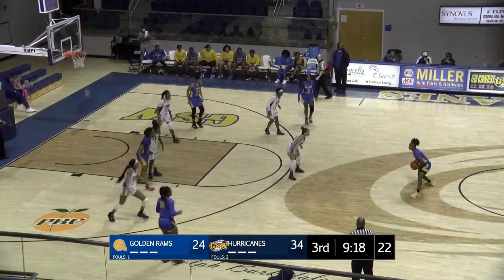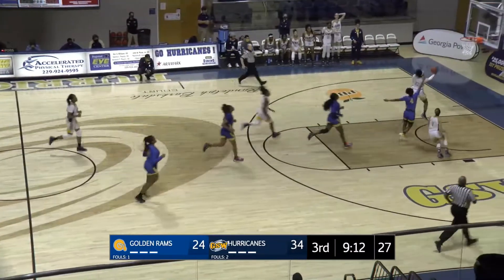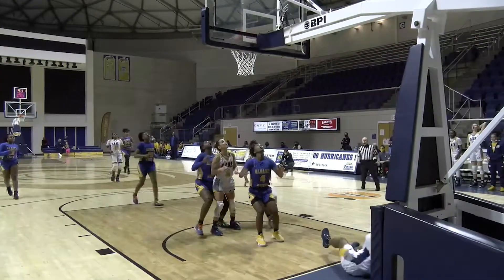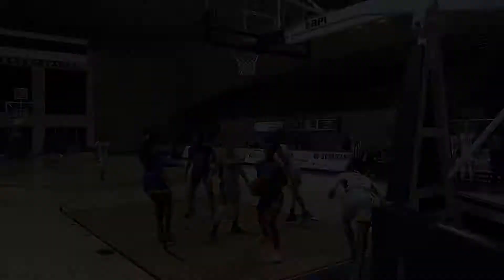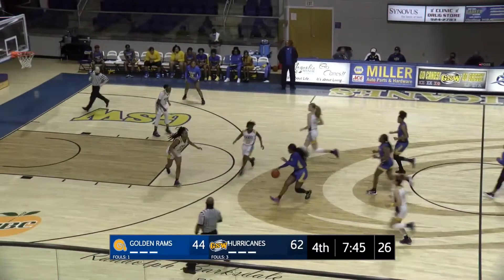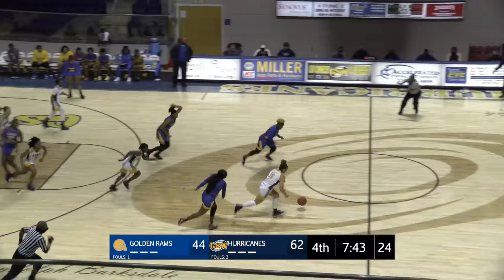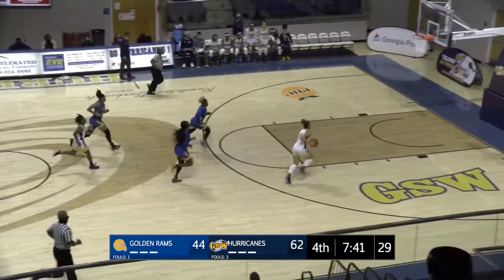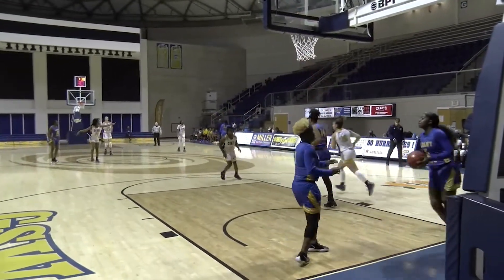Women's Basketball Highlights (Dec. 15)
Highlights from the women's 74-50 win over Albany State University on Tuesday evening in the Storm Dome.